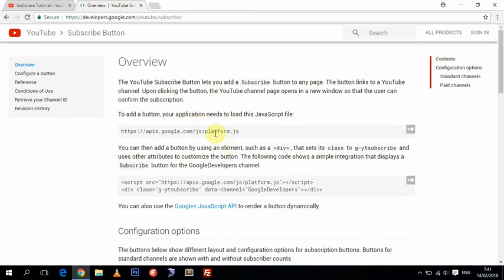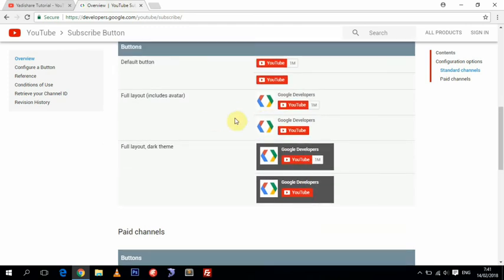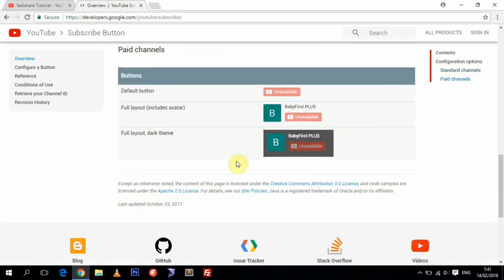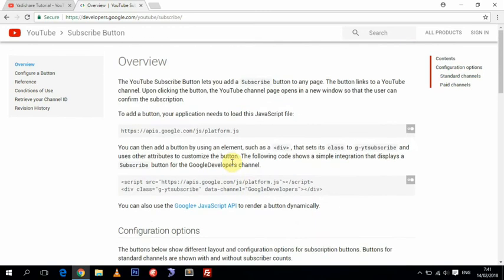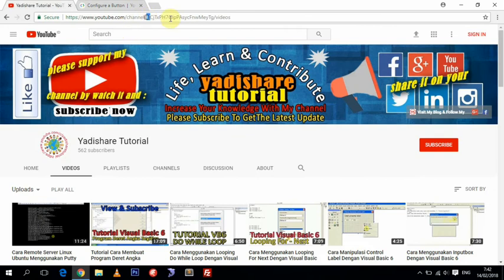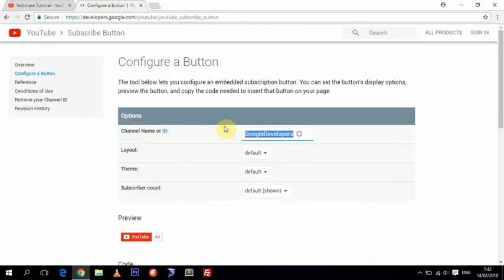How To Generate Youtube Subscribe Button From Google Developer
Tunggu tutorial-tutorial saya berikutnya. Sampai jumpa.

If you have any question just write down and give some comment.